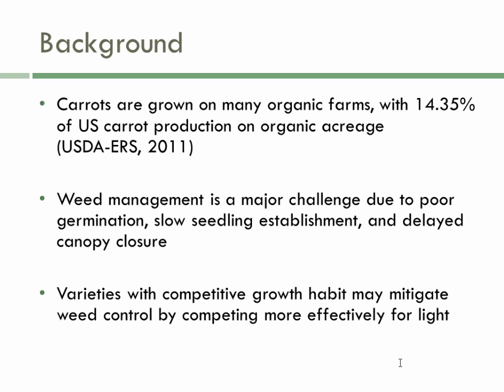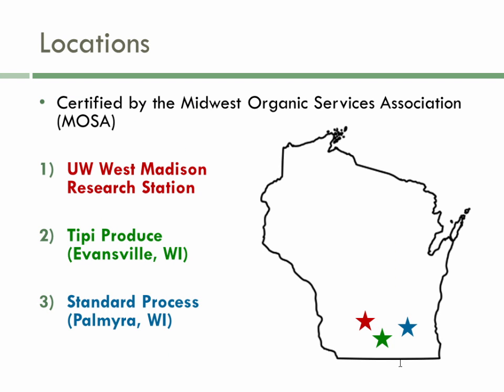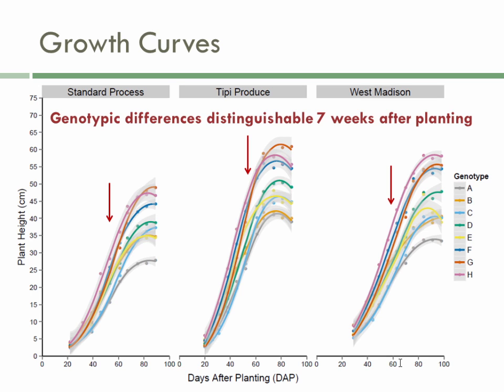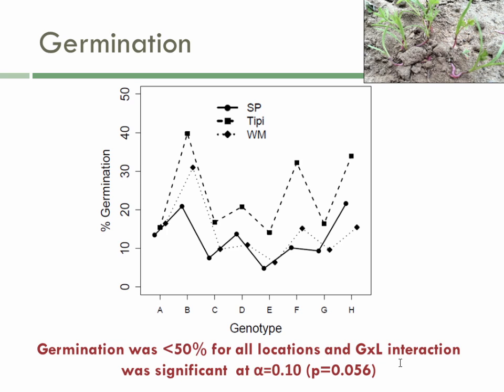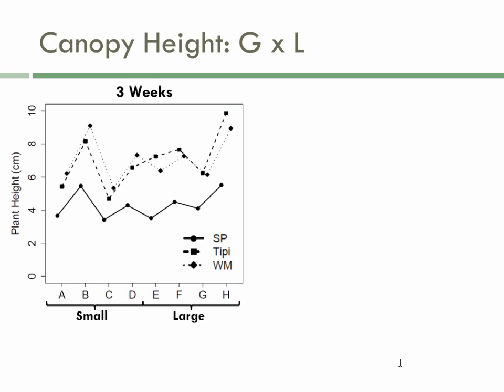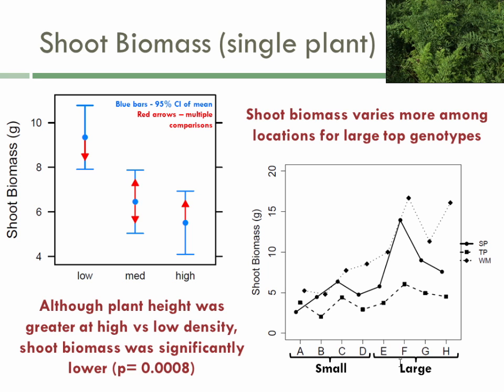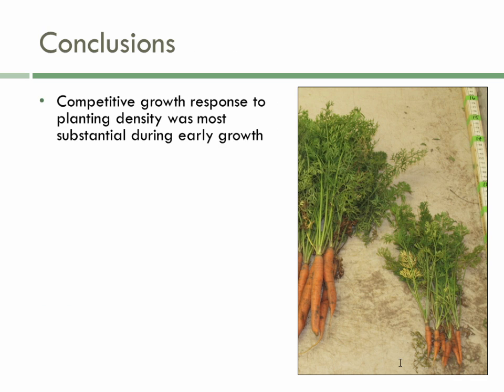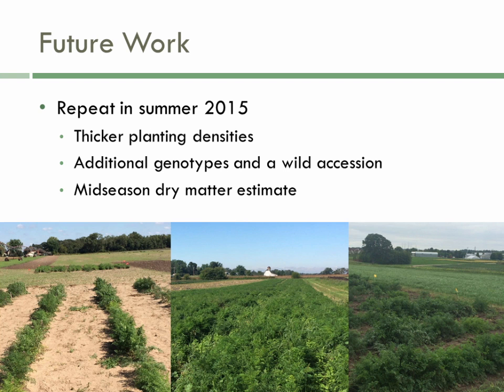Effects of Planting Densities on Carrots in Organic Systems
Original Air Date: February 25th, 2015
Main Presenter: Sarah Turner

Main Presenter: Phil Simon

Part of the Organic Agriculture Research Symposium 2015
This conference was organized funded by grants from the USDA NIFA Organic Research and Extension Initiative (OREI) and from Ceres Trust. The University of Wisconsin and The Organic Center (TOC) co-sponsored with MOSES, and Brian Baker.